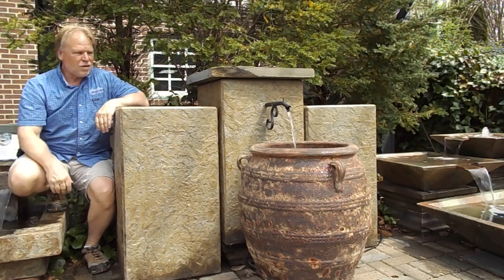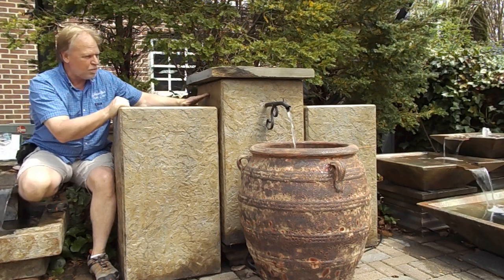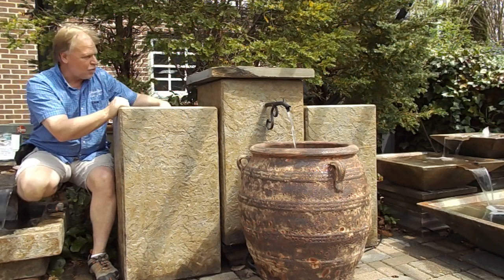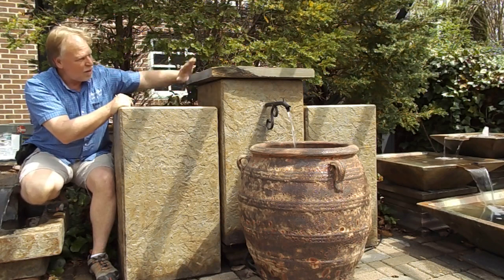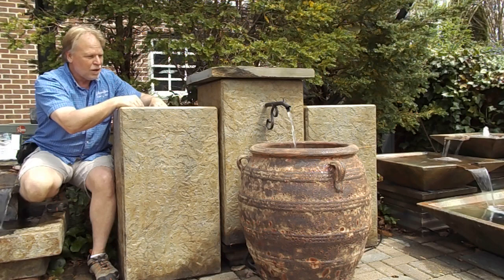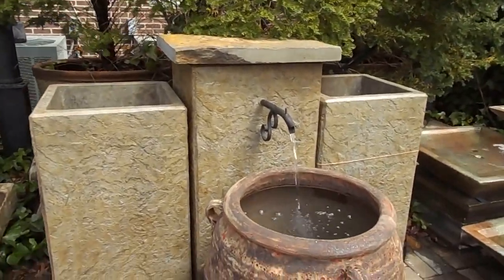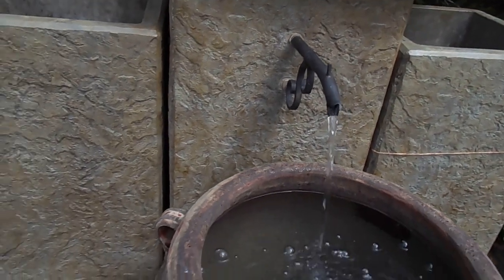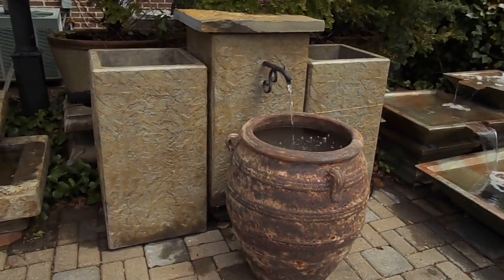Italian Spout Fountain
Italian Spout Fountain. For more info including pricing visit us
WE SHIP!